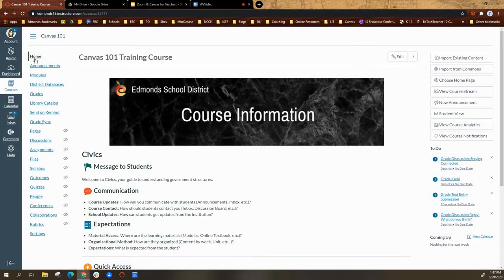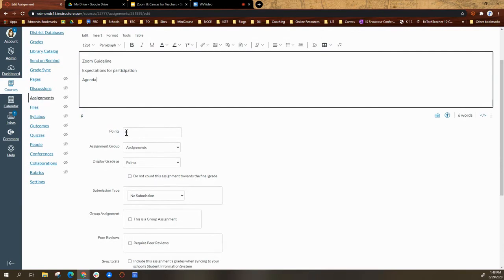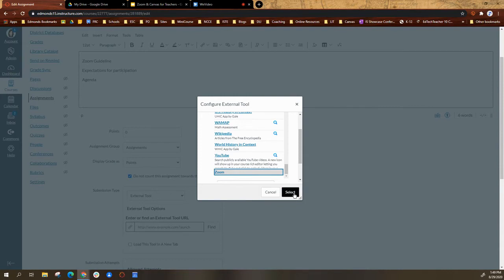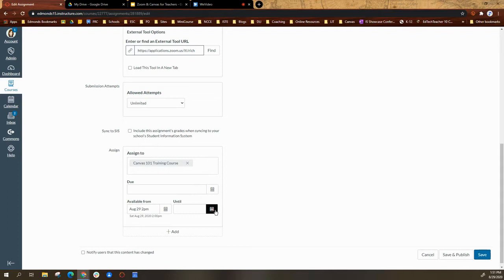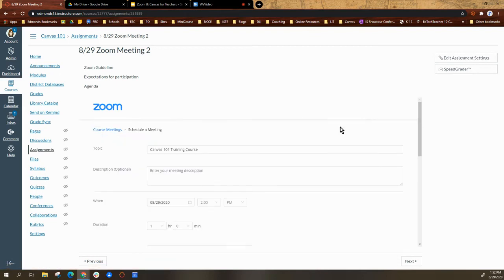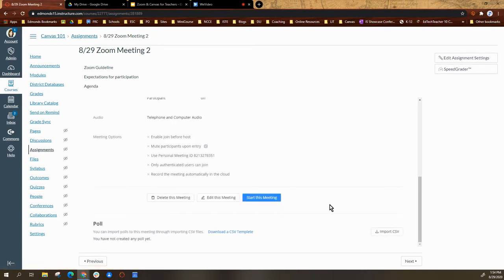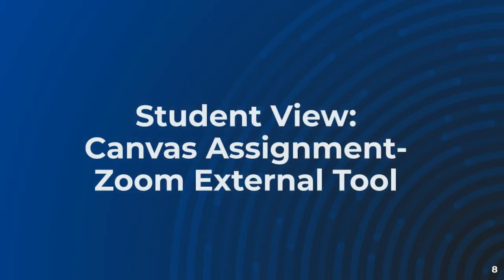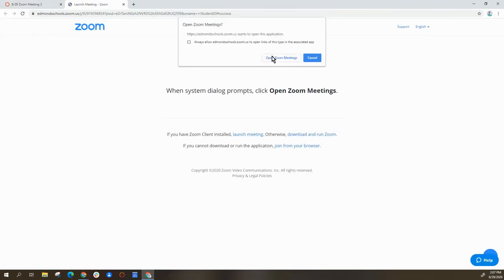Zoom & Canvas for Teachers Episode 2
LTI Pro for Zoom and Canvas integration. Setting up a meeting through Canvas External Tool Assignment for students.